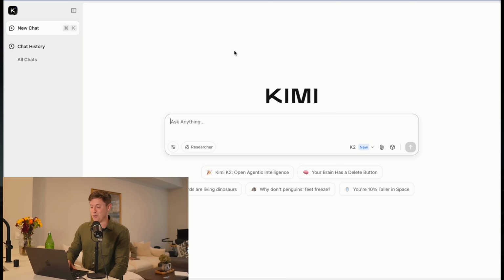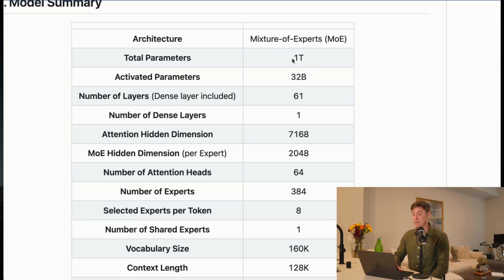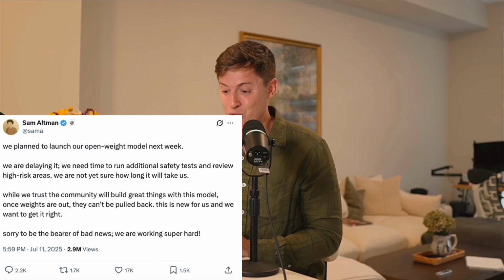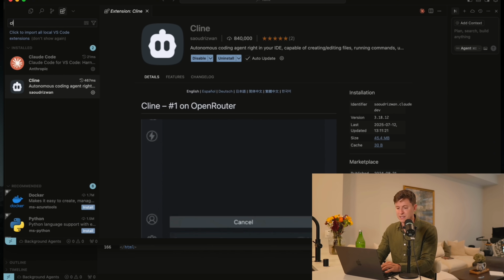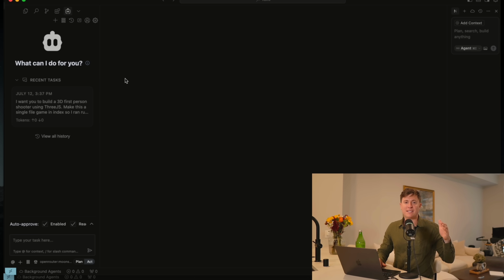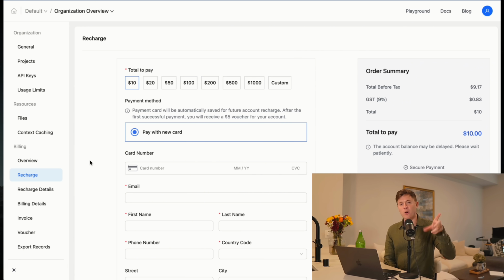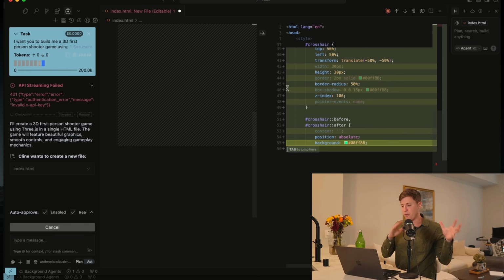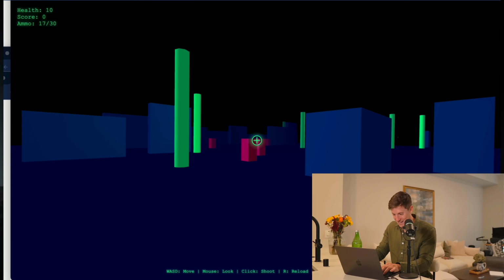Kimi K2- The FREE AI Model That Killed Claude Code??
In this video I walk you through why Kimi K2 is taking the AI industry by storm and how you can set it up to code for FREE!

I want you to build me a 3D first person shooter game using ThreeJS. Be creative and make it fun and beautiful. put it in a single file in index so it's easy to run

Timestamps:
0:00 Intro
0:29 Using Kimi K2
0:50 Benchmarks
2:08 OpenAI Panic
3:09 Installing Kimi K2
5:19 Building the  app
6:50 Final results